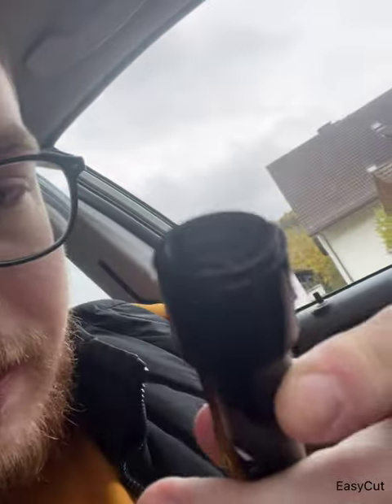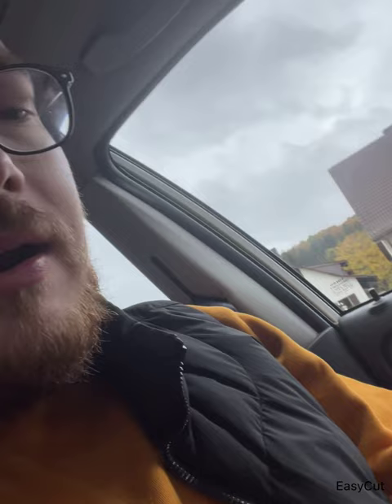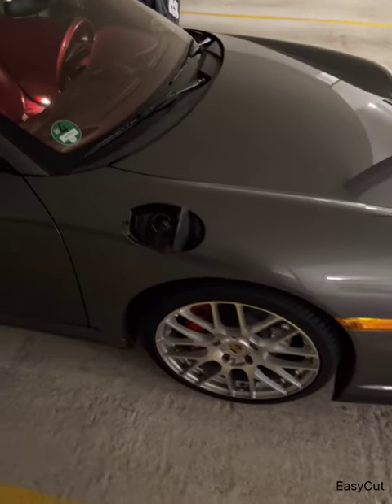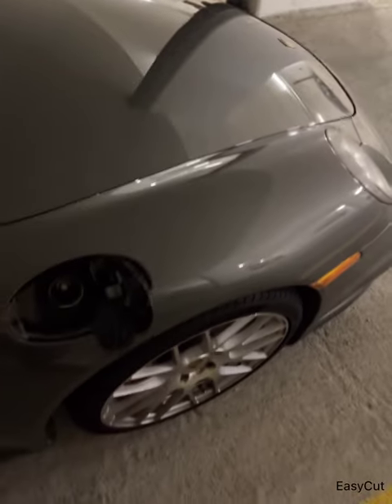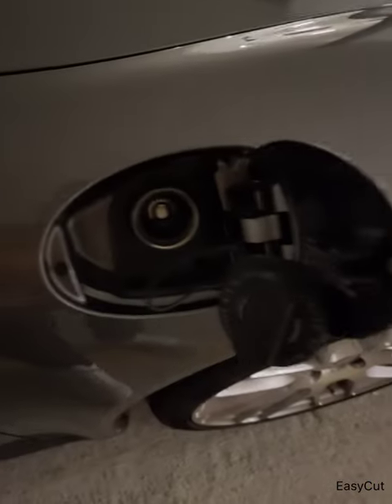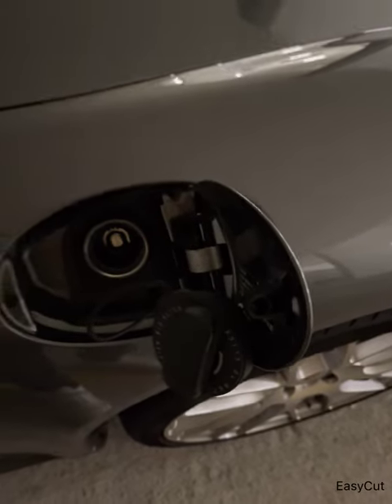Wynns catalytic converter and oxygen sensor cleaner review test wynns fuel additiv Porsche 911 turbo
Wynns catalytic converter and oxygen sensor cleaner converter review. Tested on a Porsche 911 turbo.
@wynnsnorthamerica5392 has nothing directly to do with this video. It is not a product placement or an advertisement.